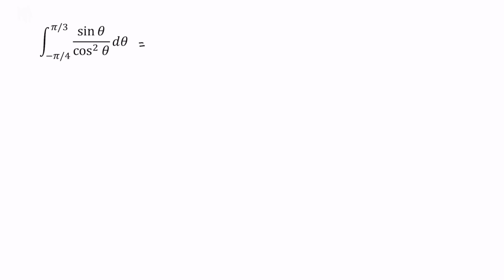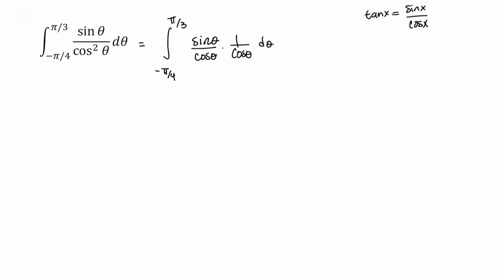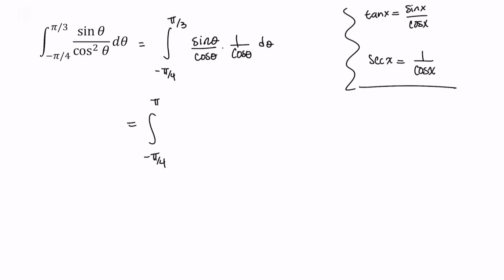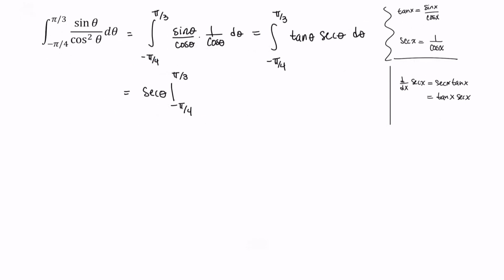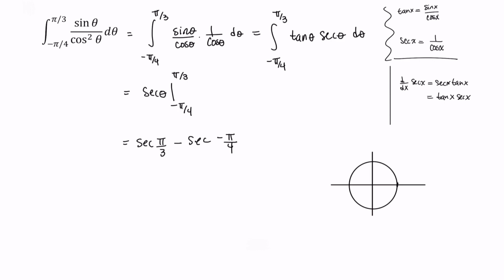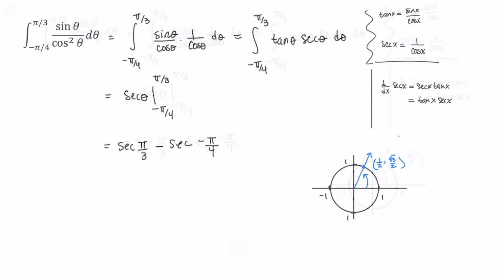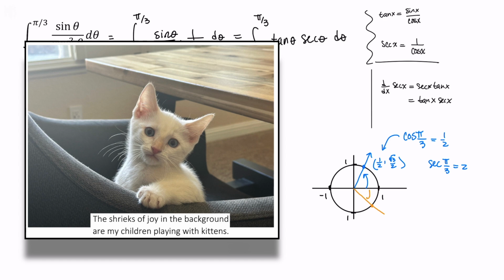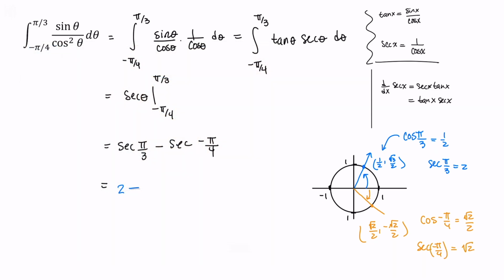210 m10p3 e3 d